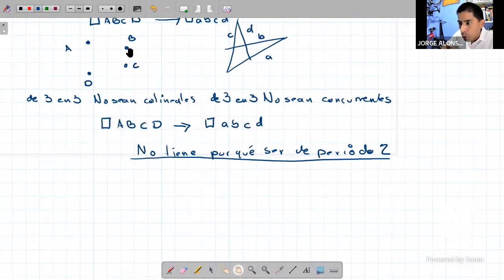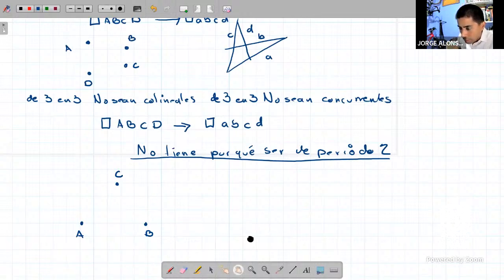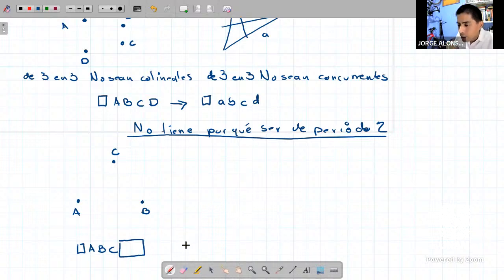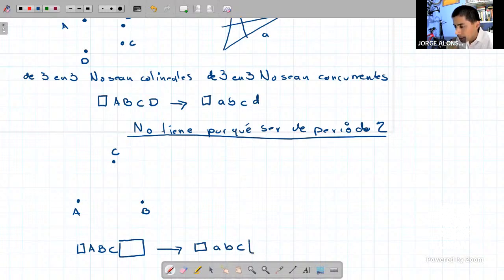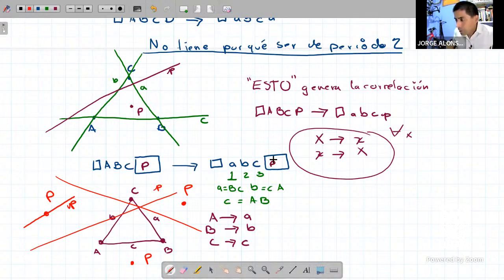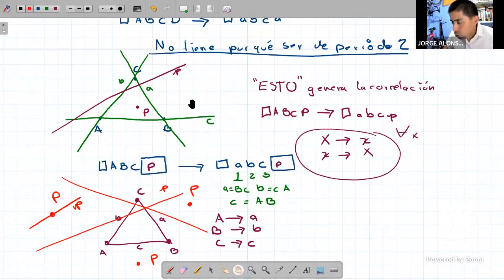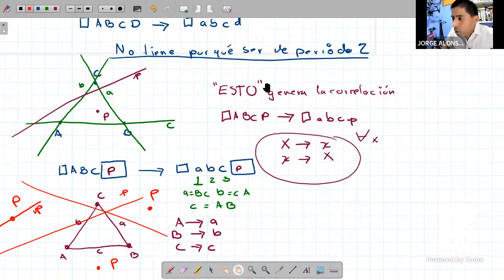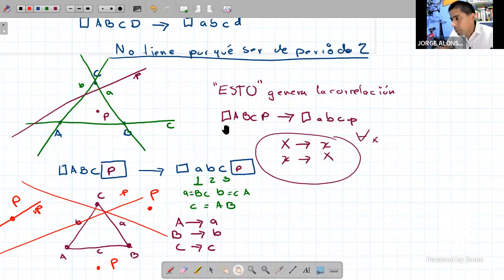13mayo2022Geometría Proyectiva de 19 a 20 horas